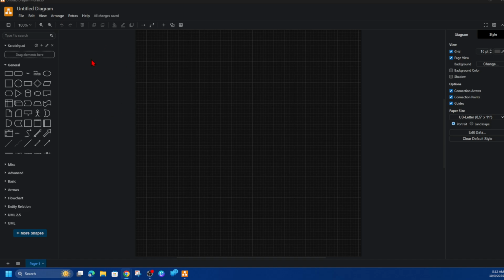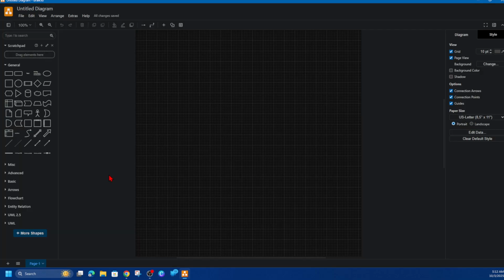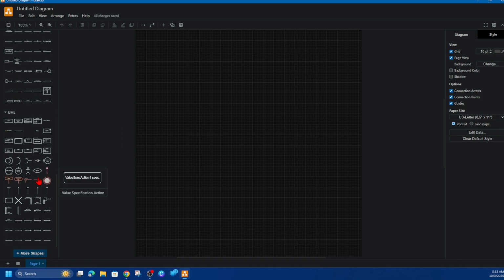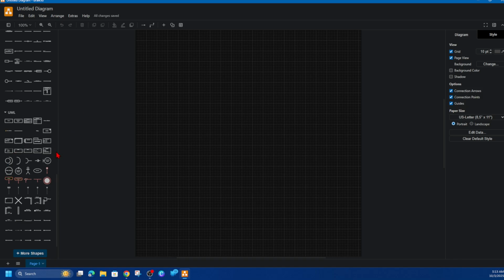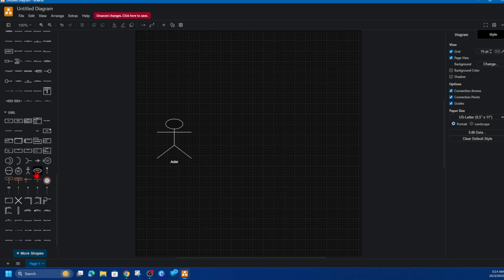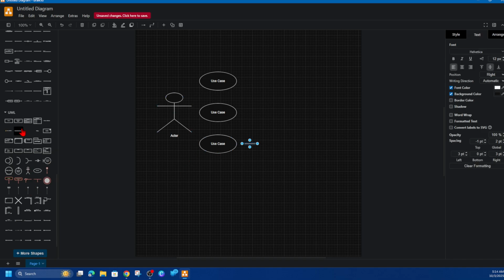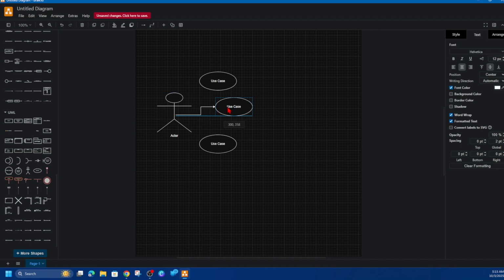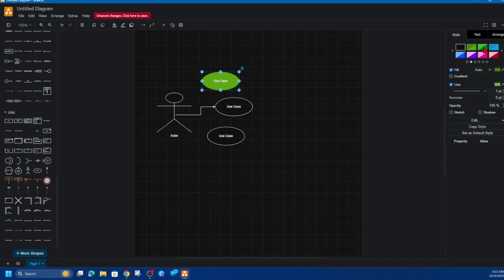How To Make Use Case Diagram In draw.io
Learn how to create a professional use case diagram in draw.io with this easy-to-follow tutorial. I'll guide you through the entire process, from finding the correct shapes in the UML library to connecting actors and use cases properly. You will also learn how to format and label your diagram for maximum clarity and professionalism.